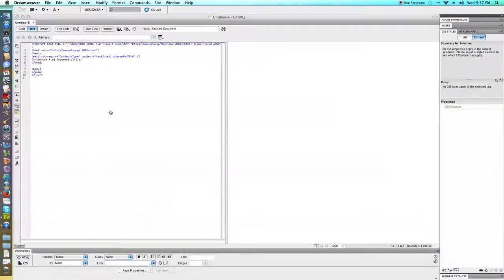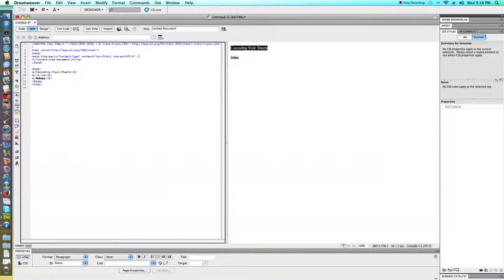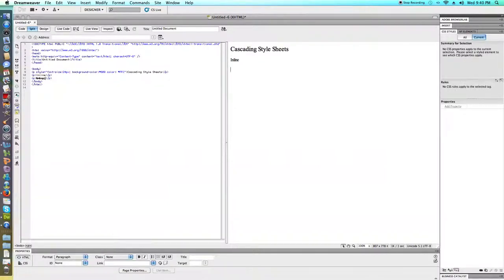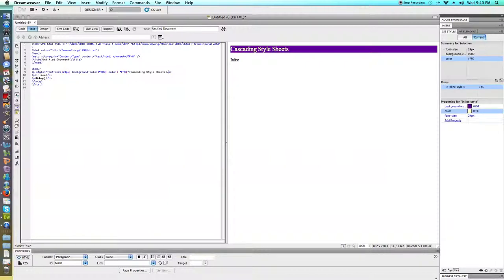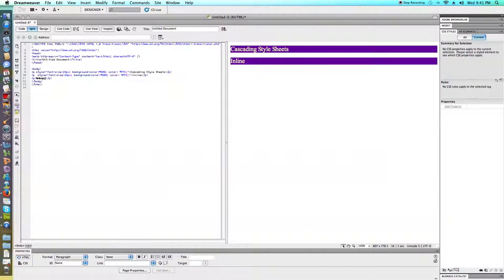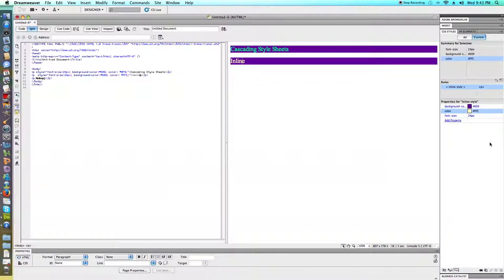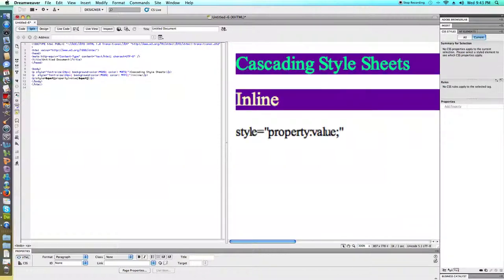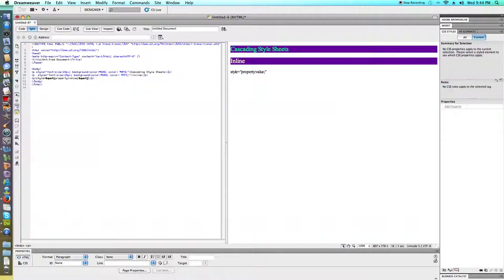Spring 2014 ITE 170 *INLINE* Cascading Style Sheets (CSS)